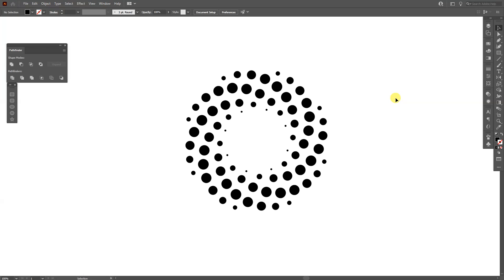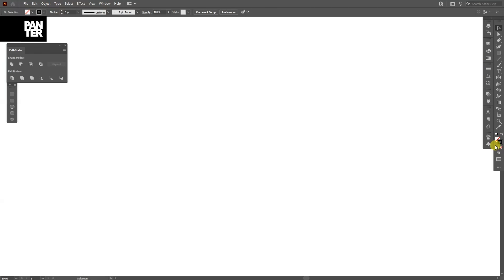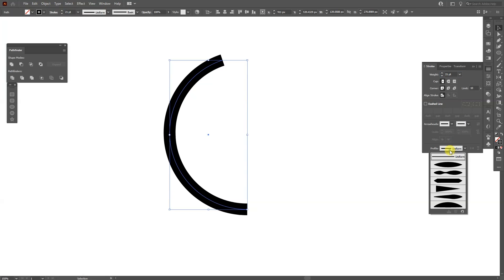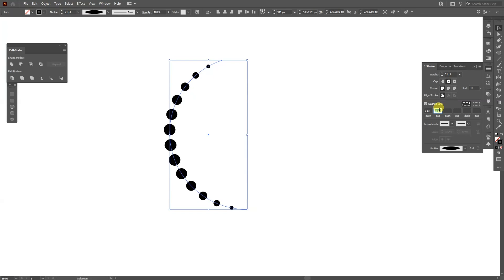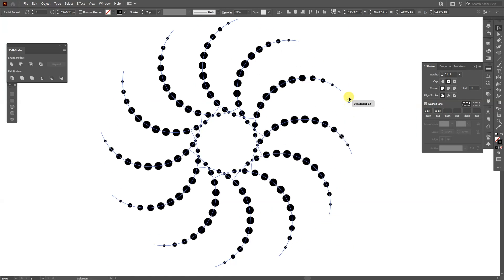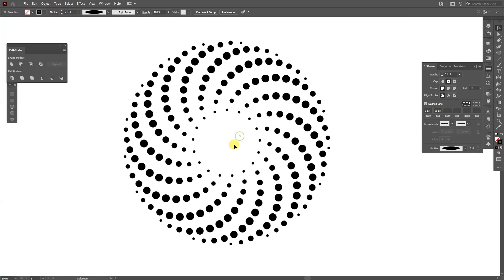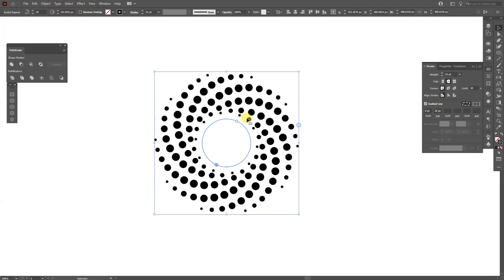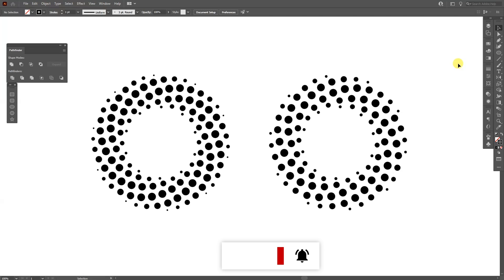How to Create Dotted Spiral Vortex | Illustrator Tutorial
Here's a new dotted spiral done differently with the new Radial tool from the latest Adobe Illustrator. Keep in mind you can't find these tool in older Illustrators.